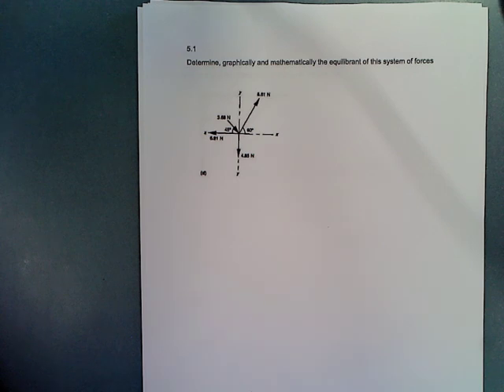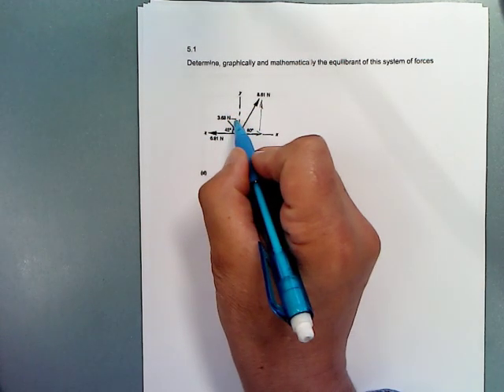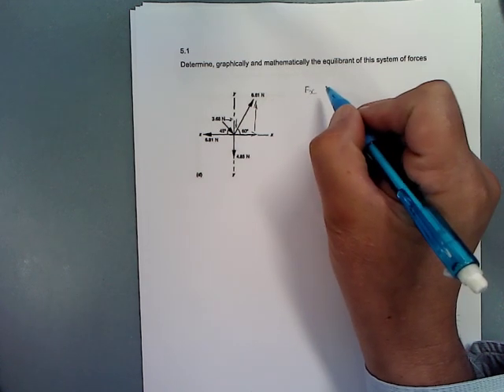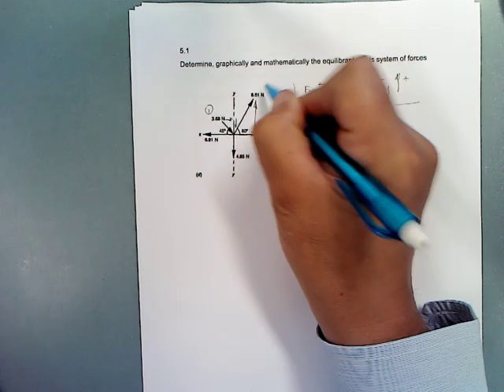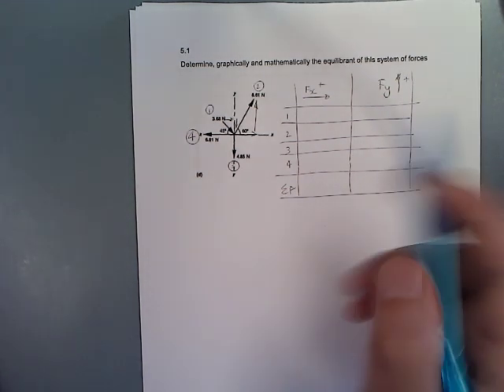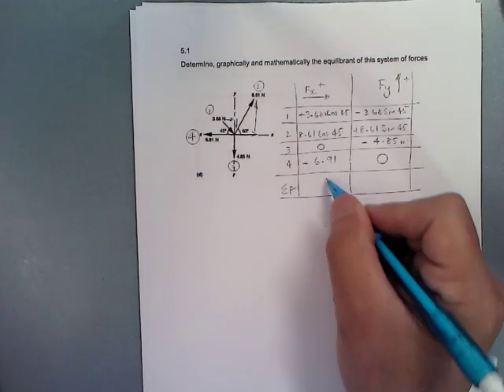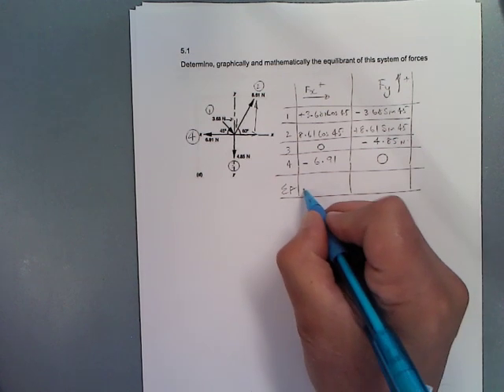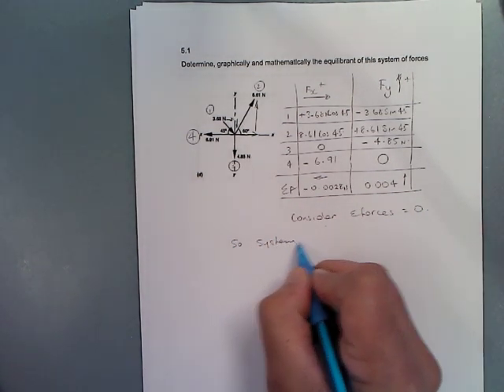5 1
Vectors